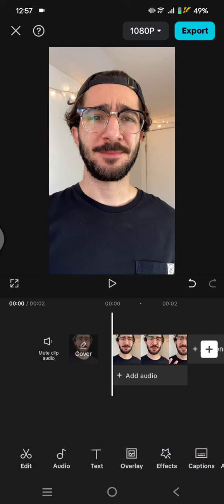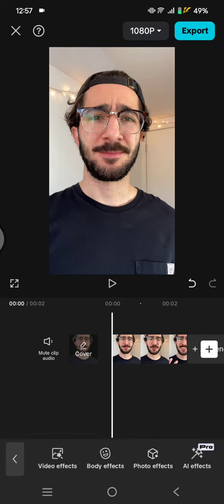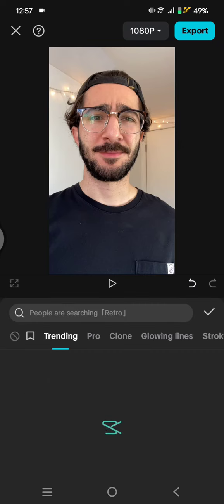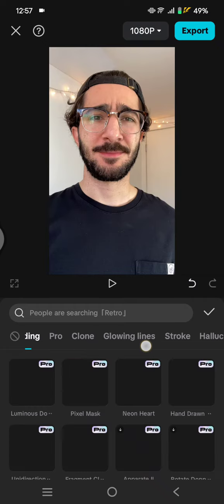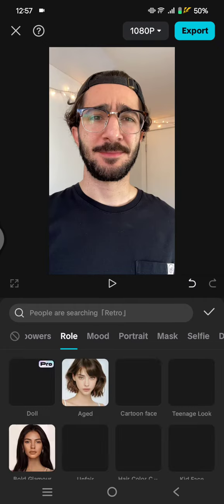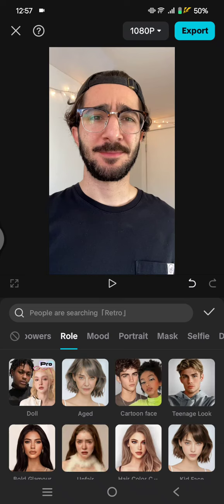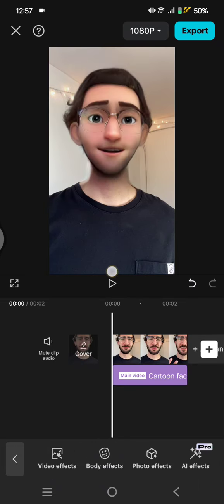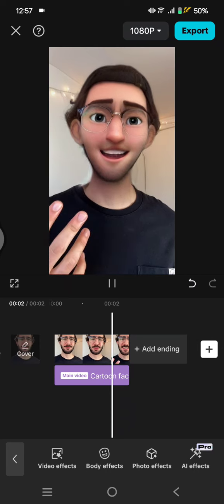❤️ PRO HACKS: Create a Cool Video with This 3D Cartoon Effect on CapCut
Try to add the 3D cartoon effect to your videos on CapCut